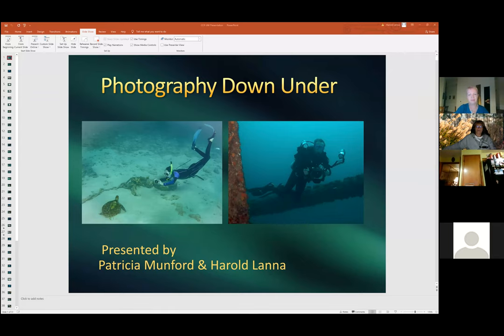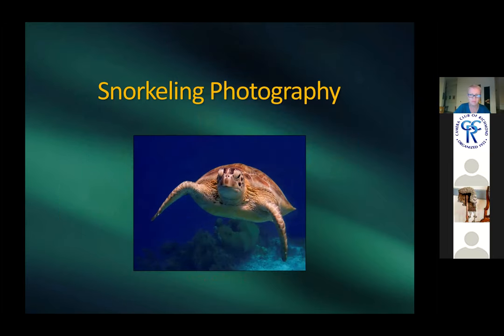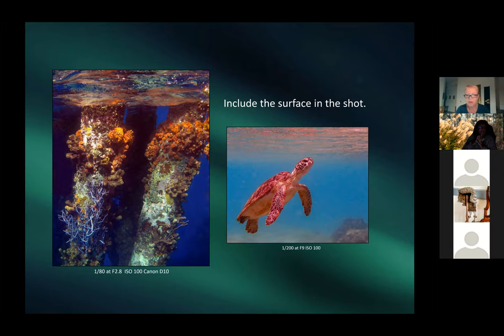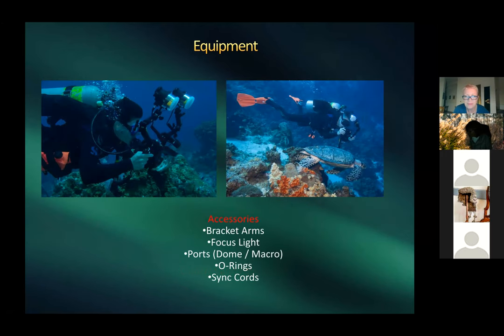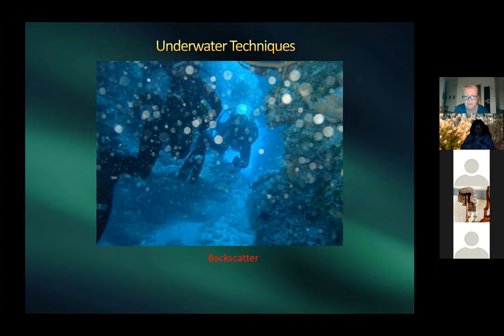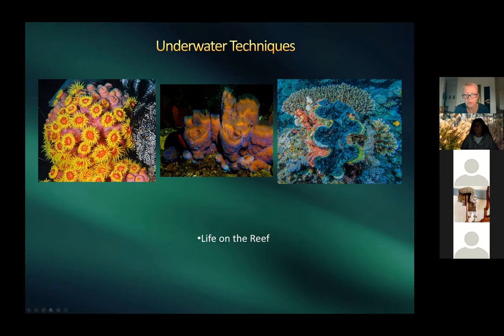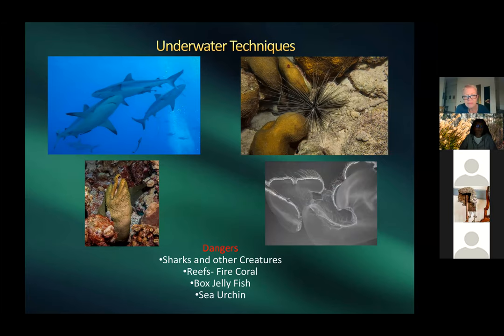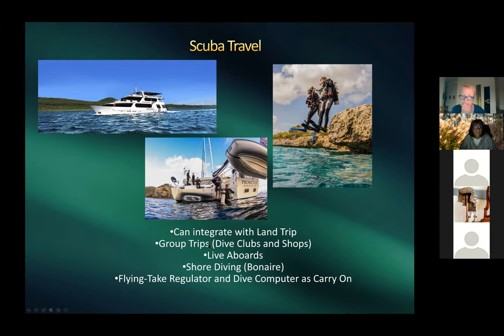Photography Down Under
CCR Webinar devoted to underwater photography